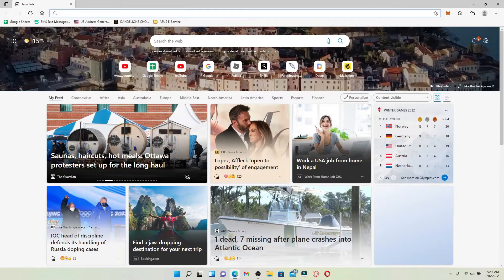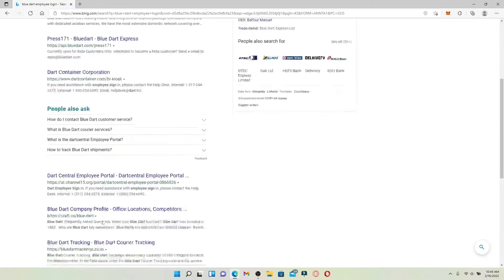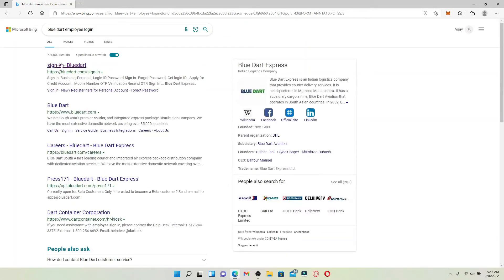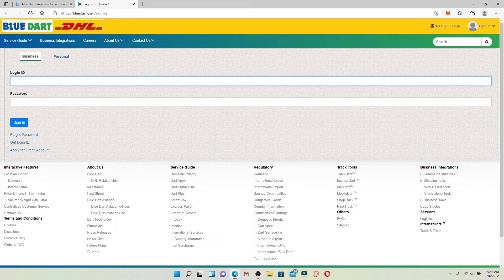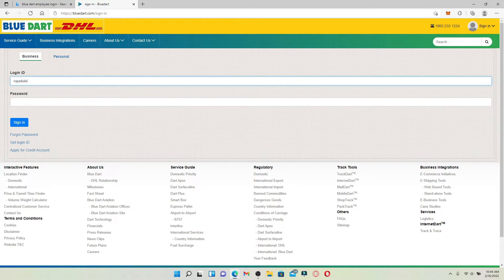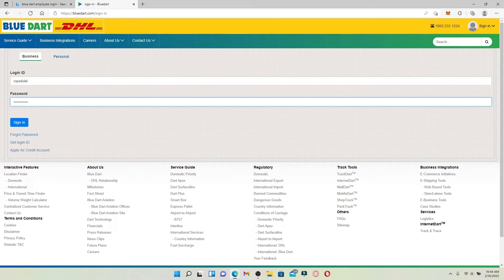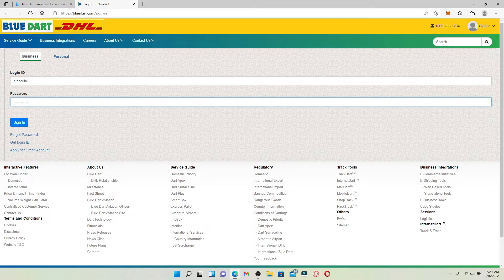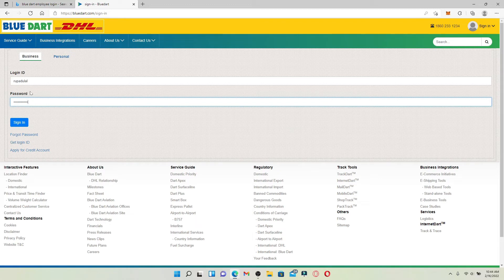How to Login to Blue Dart Employee Account | Blue Dart Employee Sign In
In this video I am going to guide you How to Login to Blue Dart Employee Account.

CHAPTERS
0:00 - Intro
0:19 - How to Login to Blue Dart Employee Account
1:05 - Outro

Hey EveryOne!